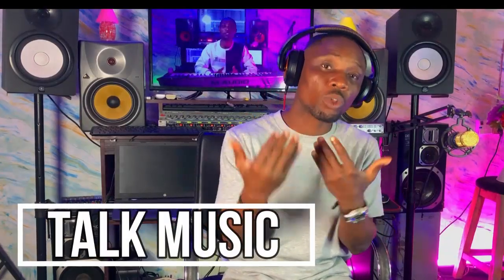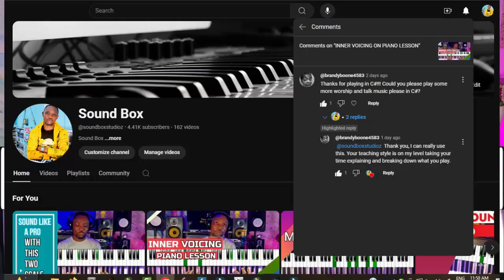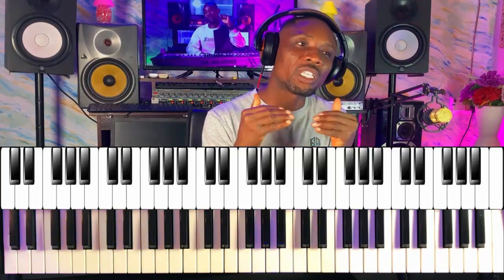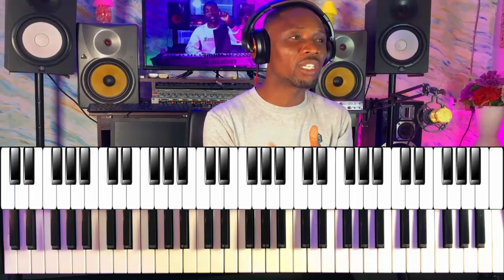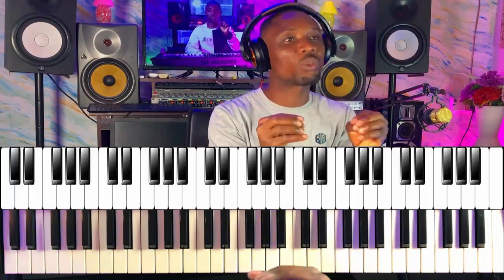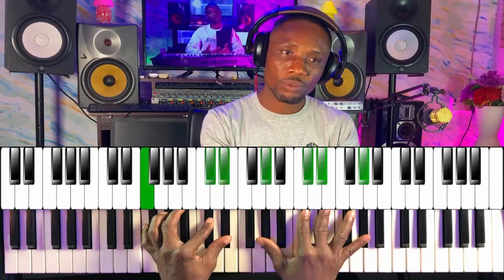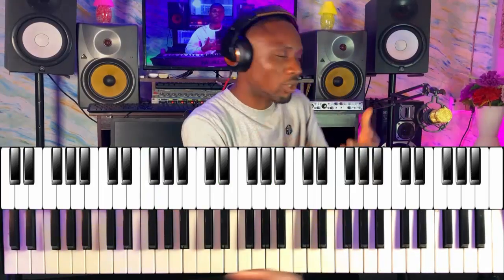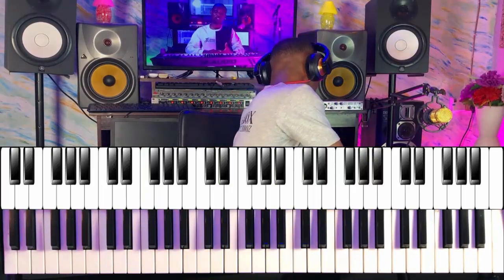HOW TO PLAY TALK MUSIC ON THE PIANO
thanks and be blessed.

For your private piano lesson you can call or chart me on 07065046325
PRO MOVEMENT TO THE 5 CHORD :   • PRO MOVEMENT TO THE 5 CHORD
Traditional Walk-Ups On The Piano :   • Traditional Walk-Ups On The Piano
Advanced 7 3 6 movement :   • Advanced 7 3 6 movement
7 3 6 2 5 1 Ending Chord/nice gospel movement :   • 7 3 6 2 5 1 Ending

Chord/nice gospel ...